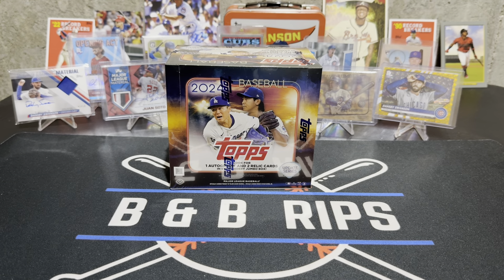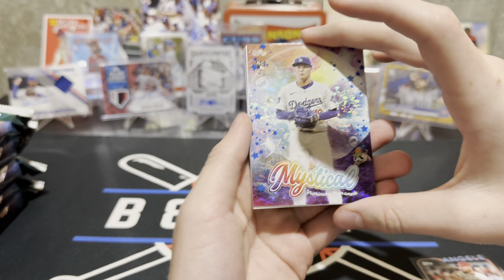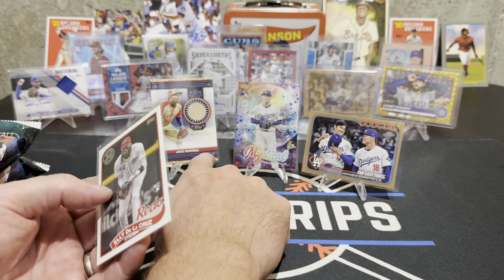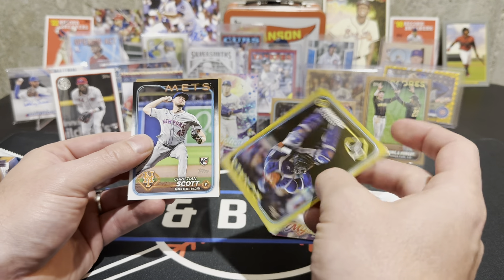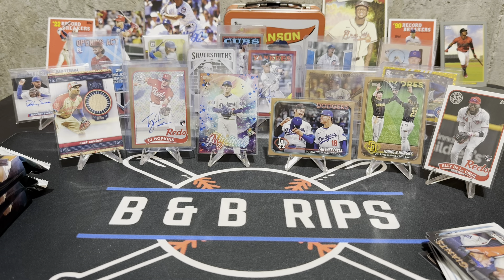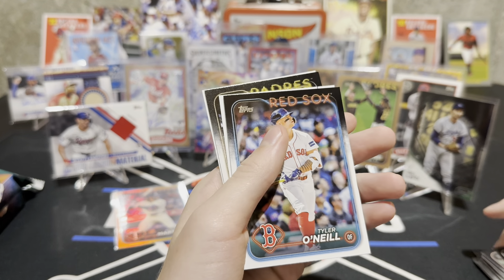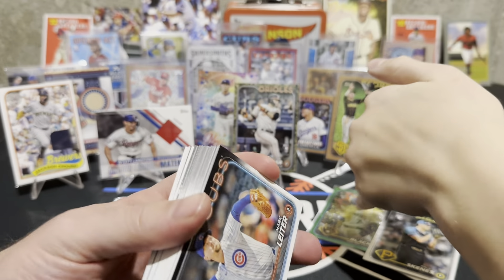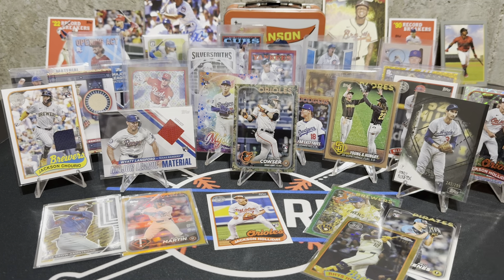💥 HUGE MEMORIAL DAY /25 RC! 💥 2024 TOPPS UPDATE JUMBO BOX - SO MANY HITS! 💥